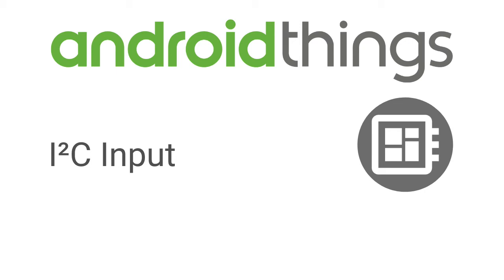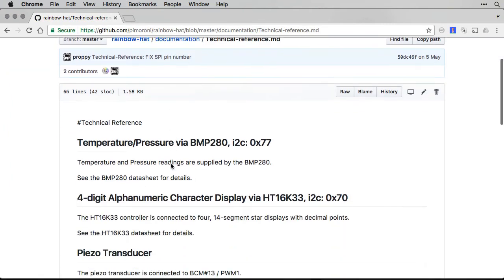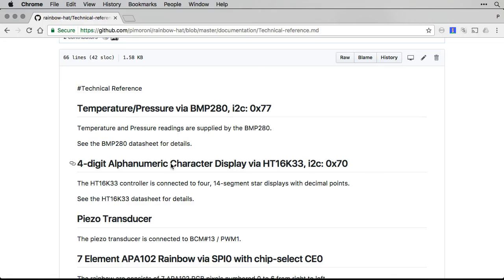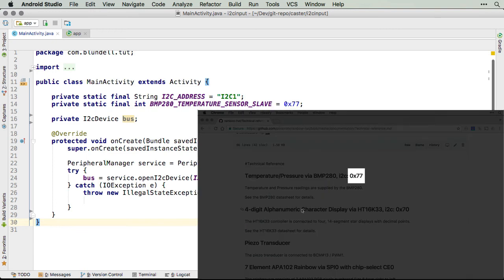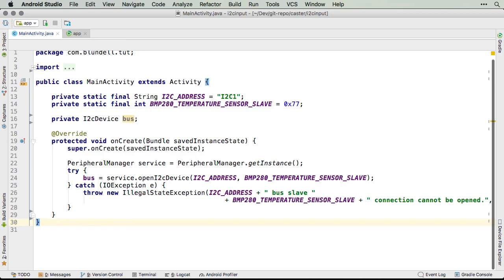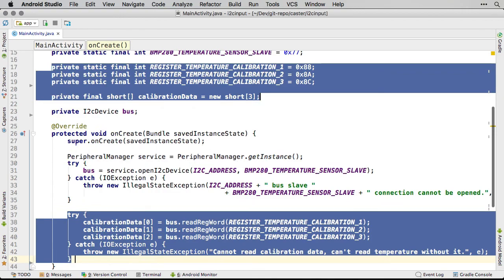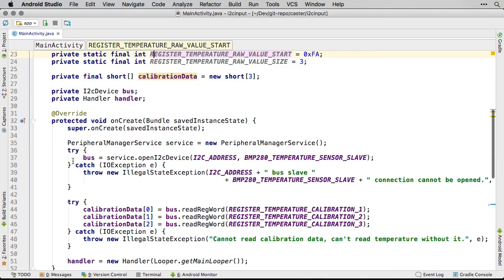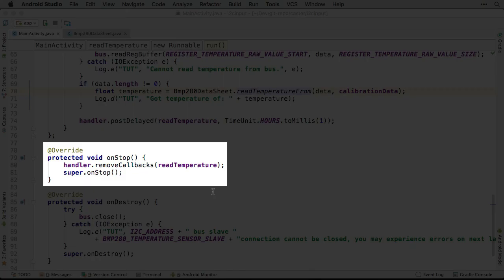15 Peripheral IO, learning I²C Input with a Temperature Sensor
This lesson is going to show you how to interact with the Android Things Peripheral IO APIs to understand and communicate with a I2C peripheral. In this case a Temperature Sensor. Using this peripheral to code an IoT android app.

We will learn about the Inter Integrated Circuit protocol and how to read and use the documentation to help us code a I2C peripheral. We will discuss the I2C API's, how to deal with IOExceptions in your app, how to manage hardware resources and how Android Things works with the Android lifecycle. Coding an android application to communicate with the the Rainbow Hat Temperature Sensor and read the associated BMP280 datasheet to log out the temperature in our app.

When complete, you will have learnt the basics of I2C peripheral communication and also written an Android Things application that will be able to tell you the local ambient temperature when it is ran.

Hardware needed.
For this lesson you will require:

A Raspberry Pi 3 flashed with Android Things
A Rainbow Hat peripheral